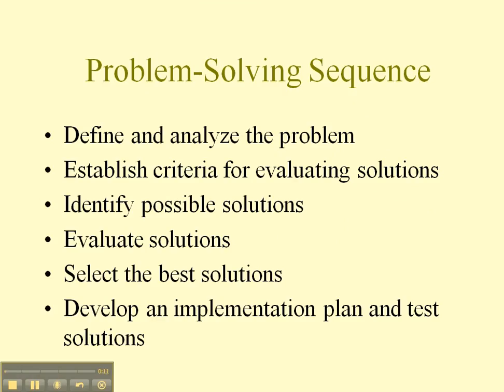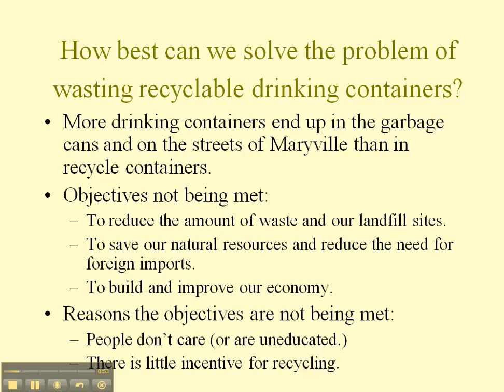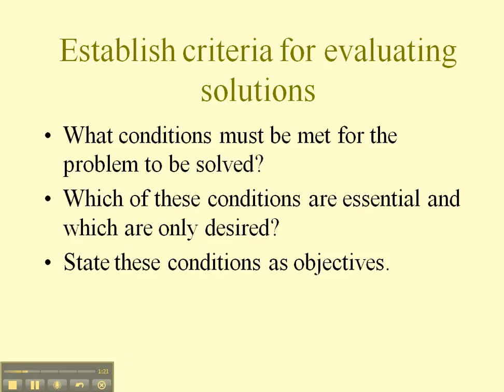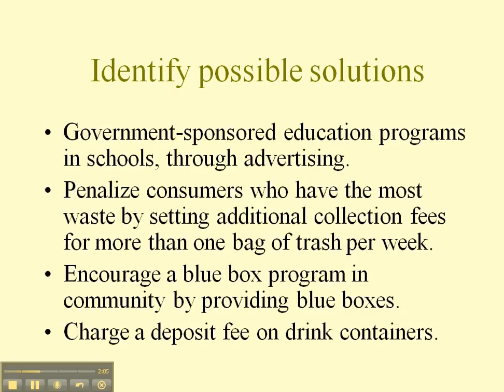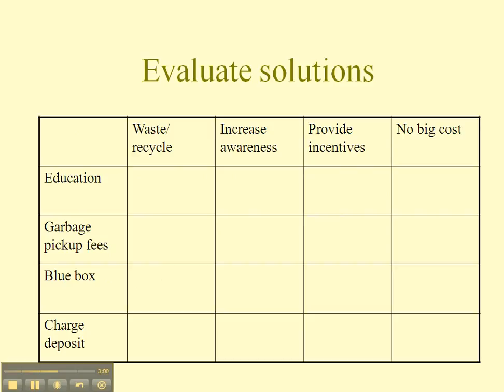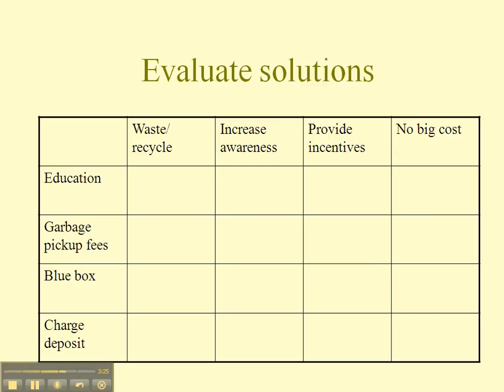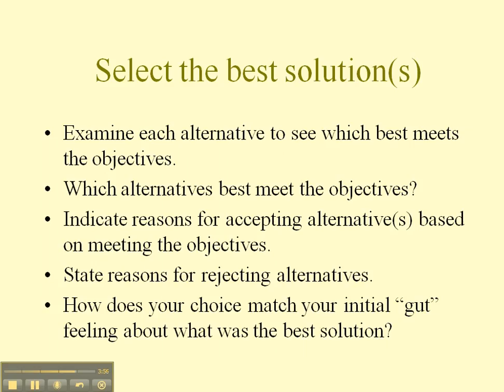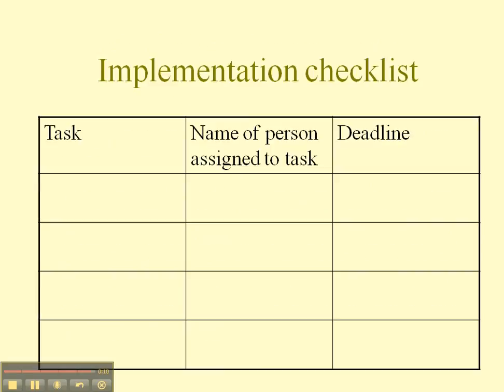2010-02-10_1439_group_problem_solving.mp4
Group problem solvig process used in fundamentals of oral communication and interviewing is described.